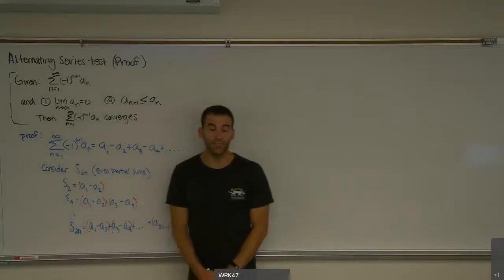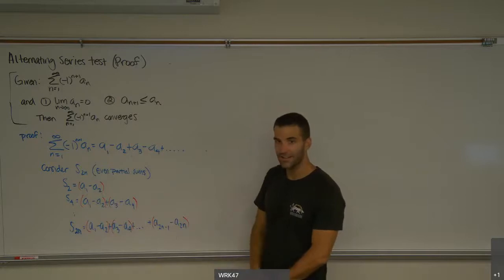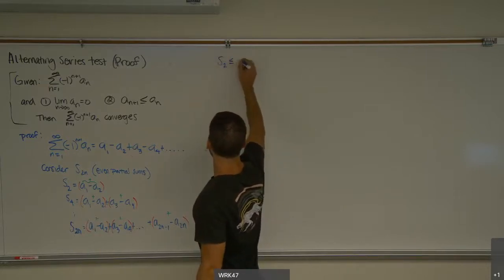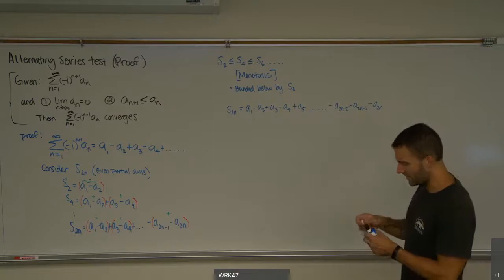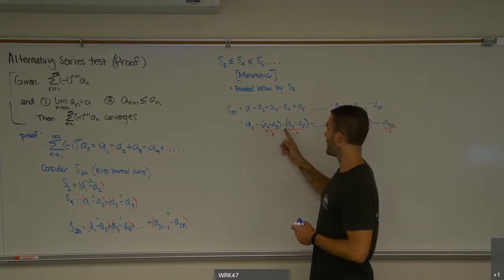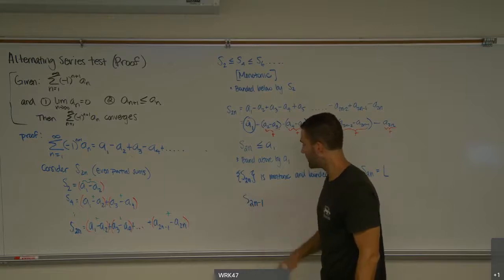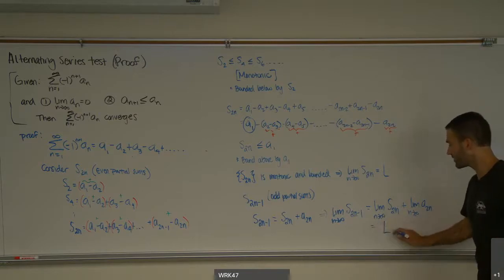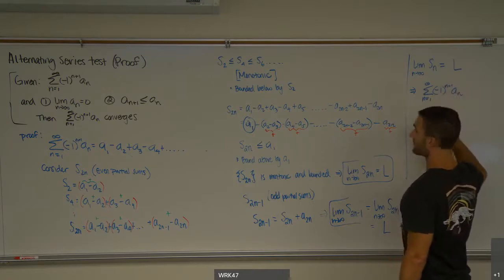Alternating Series Test Proof